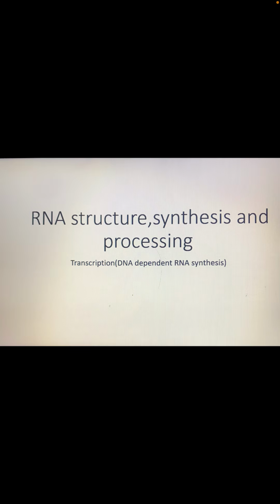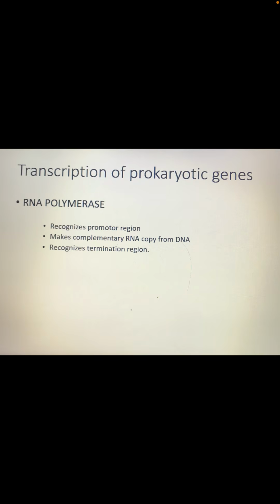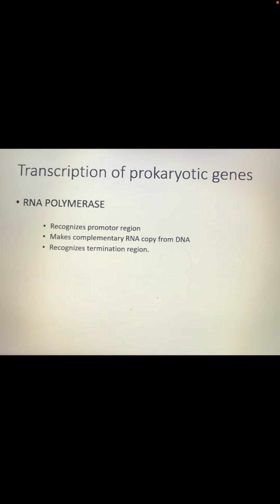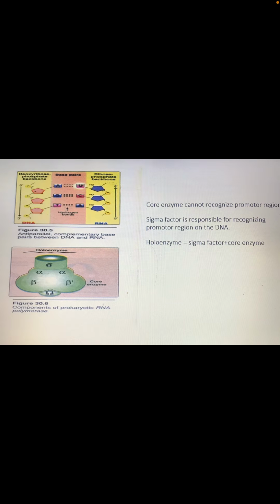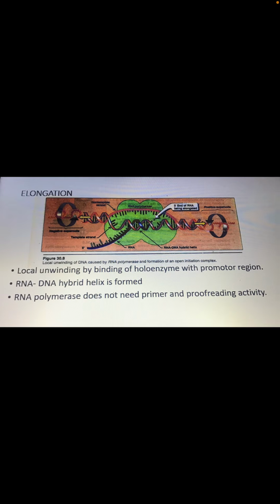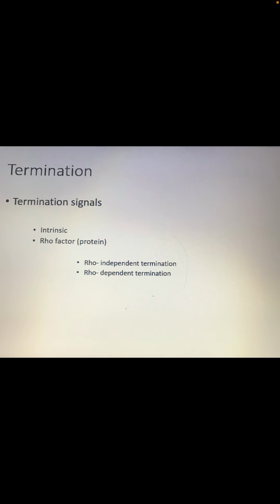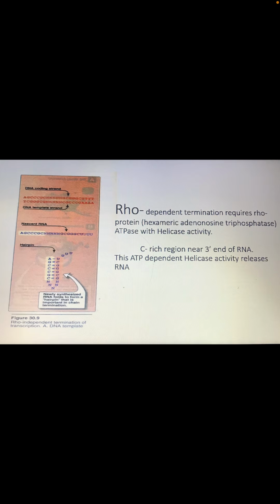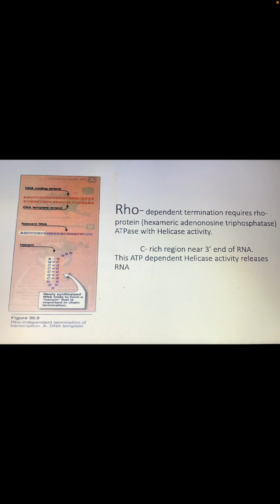Lecture of Dr. Ayesha Munir on topic RNA Structure, Synthesis & Processing